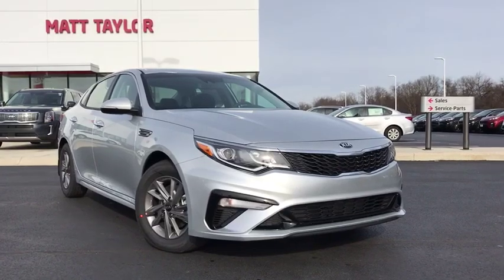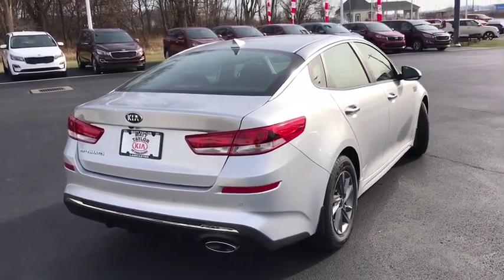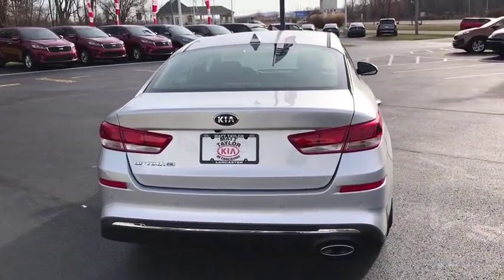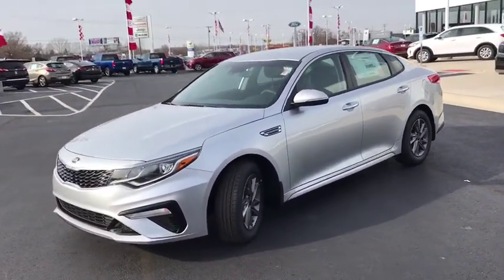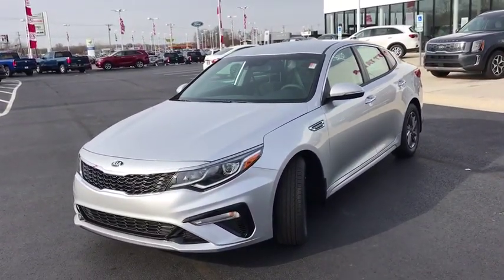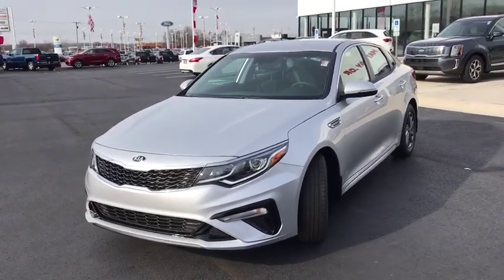2020 Kia Optima Columbus, Lancaster, Logan, Newark, Chillicothe, OH L20327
New 2020 Kia Optima available in Columbus, Ohio at Matt Taylor Kia. Servicing the Lancaster, Logan, Newark, Chillicothe, OH area.

BLACK  CLOTH SEAT TRIM  -inc: anti-soiling fabric,MUD GUARDS FRONT & REAR,SPARKLING SILVER,CARPET FLOOR MATS,Front Wheel Drive,Power Steering,ABS,4-Wheel Disc Brakes,Brake Assist,Aluminum Wheels,Tires - Front All-Season,Tires - Rear All-Season,Heated Mirrors,Power Mirror(s),Integrated Turn Signal Mirrors,Rear Defrost,Intermittent Wipers,Variable Speed Intermittent Wipers,Daytime Running Lights,Automatic Headlights,AM/FM Stereo,MP3 Player,Bluetooth Connection,Auxiliary Audio Input,Steering Wheel Audio Controls,Bucket Seats,Driver Adjustable Lumbar,Pass-Through Rear Seat,Rear Bench Seat,Adjustable Steering Wheel,Trip Computer,Power Windows,Keyless Entry,Power Door Locks,Remote Trunk Release,Cruise Control,A/C,Cloth Seats,Driver Vanity Mirror,Passenger Vanity Mirror,Driver Illuminated Vanity Mirror,Passenger Illuminated Visor Mirror,Smart Device Integration,Power Windows,Power Door Locks,Trip Computer,Security System,Traction Control,Stability Control,Traction Control,Front Side Air Bag,Rear Parking Aid,Blind Spot Monitor,Cross-Traffic Alert,Lane Departure Warning,Lane Keeping Assist,Lane Departure Warning,Tire Pressure Monitor,Driver Air Bag,Passenger Air Bag,Front Head Air Bag,Rear Head Air Bag,Passenger Air Bag Sensor,Knee Air Bag,Child Safety Locks,Back-Up Camera